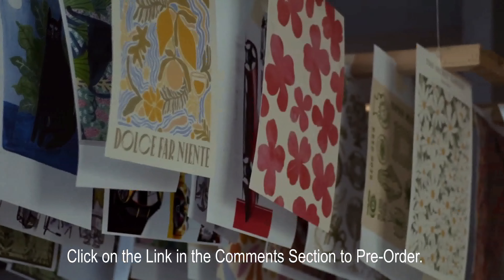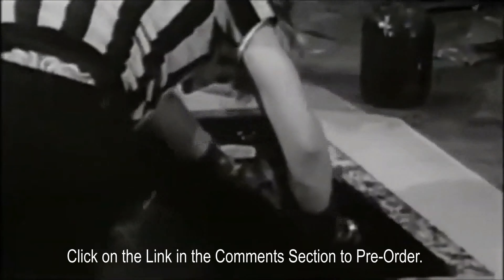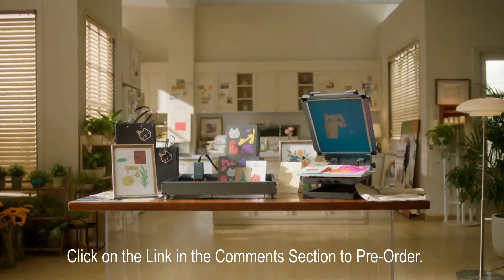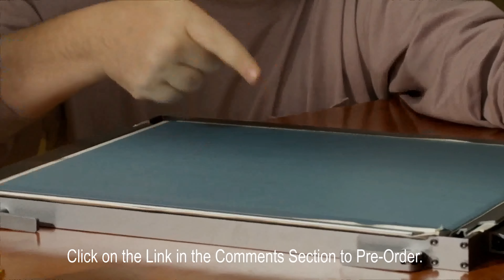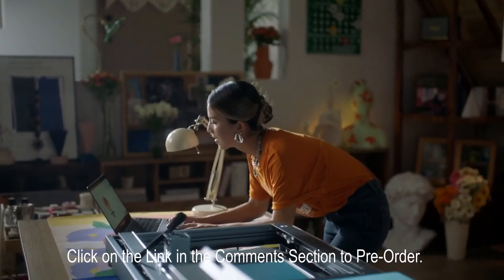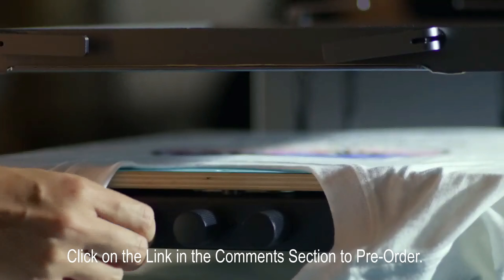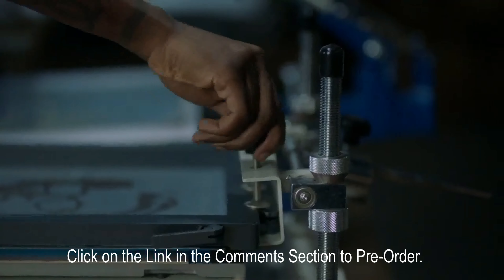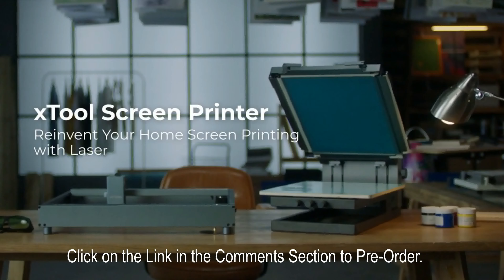XTOOL SCREEN PRINTER : THE FIRST SCREEN PRINTING SOLUTION WITH LASER | Kickstarter | Gizmo-Hub.com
PRE-ORDER THE XTOOL SCREEN PRINTER (See Comments Section)